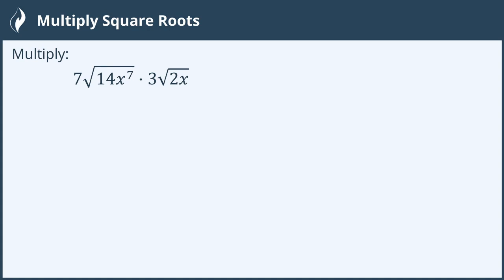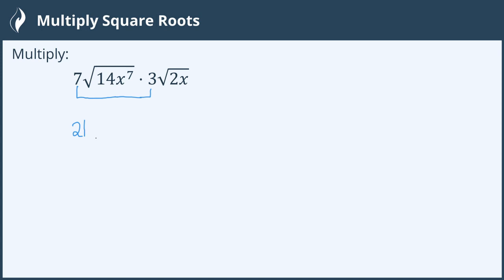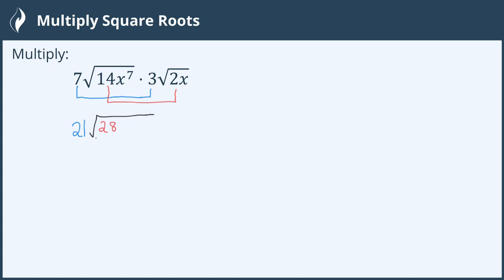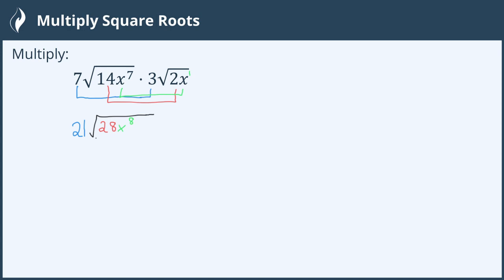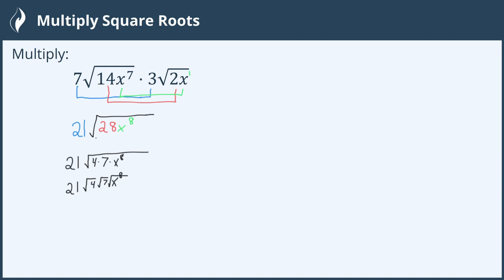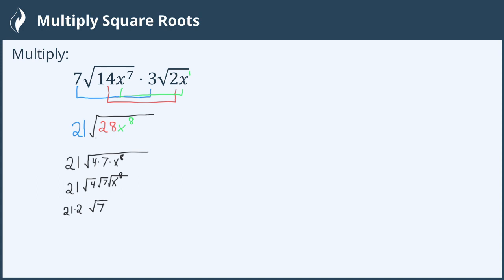Multiply Square Roots - 3